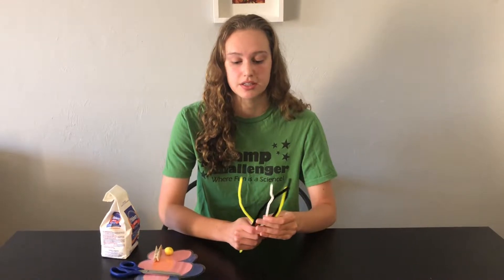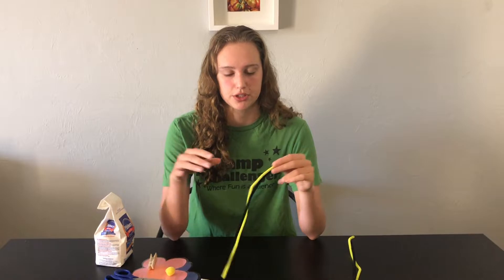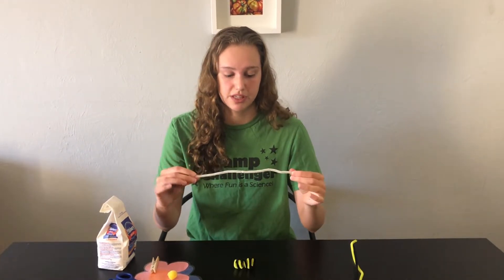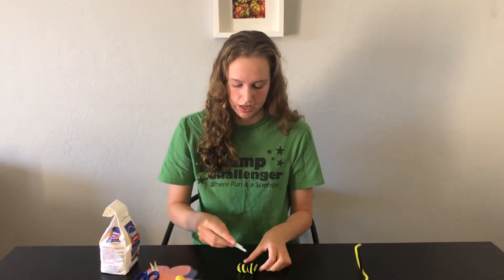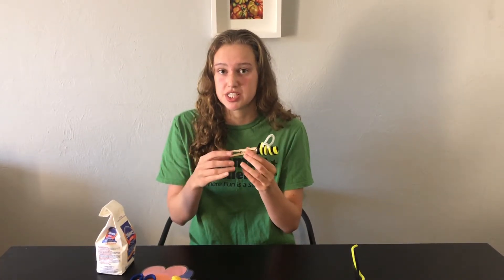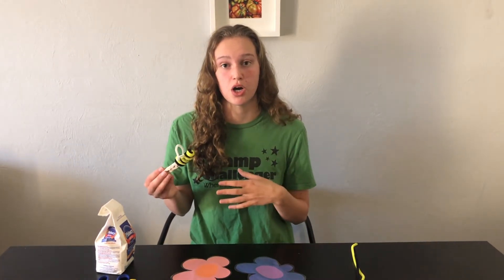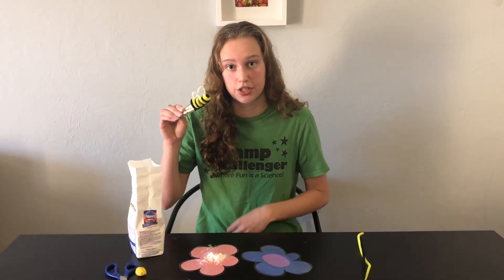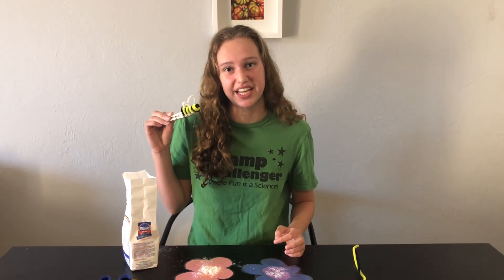Engineering is Elementary: Make a Hand Pollinator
Join Nika for a quick, fun activity exploring how pollination works! Create your own handheld pollinator using household items and demonstrate how bees and other pollinators transfer pollen from one flower to another. Check out the accompanying book read with Layne